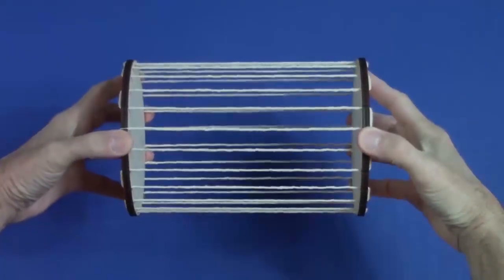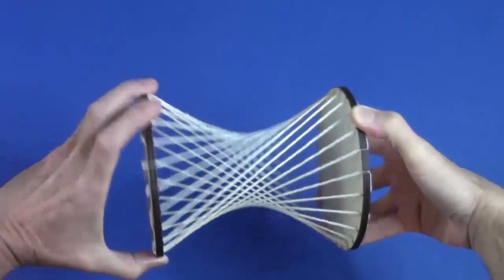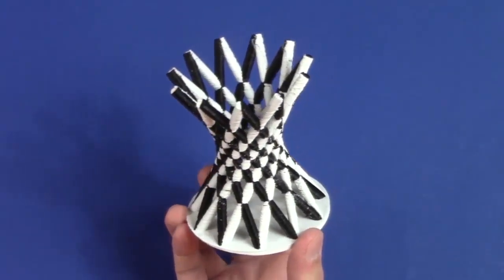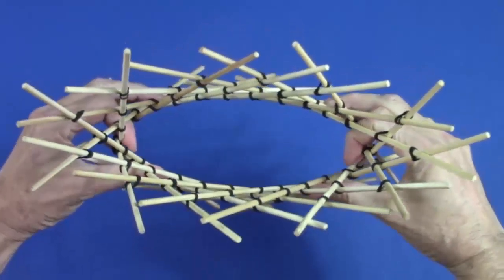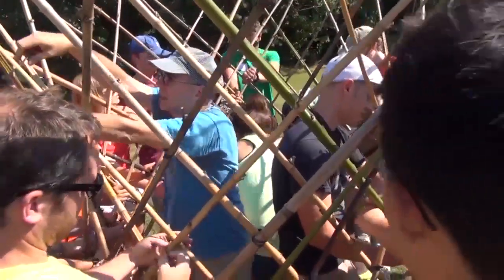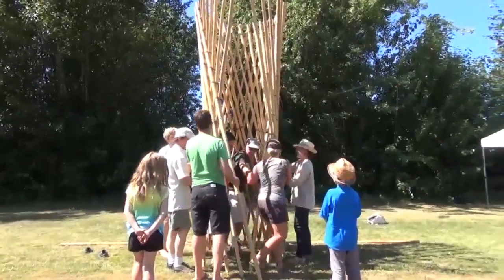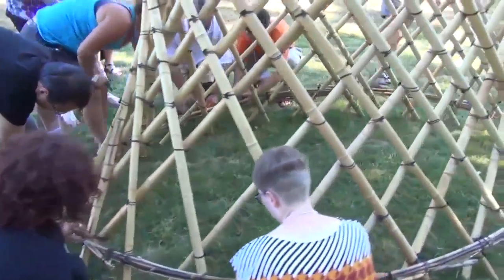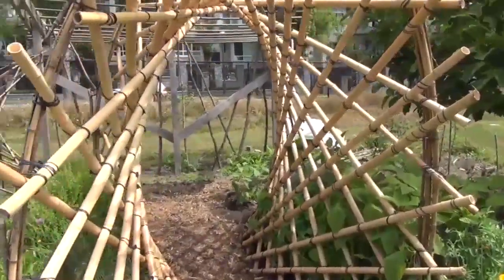Mathematical Impressions: Curved and Straight?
The elliptic hyperboloid is a beautiful quadratic surface that is “doubly ruled,” meaning that the surface, although curved, contains two straight lines through each point. This property allows it to be used in architectural applications where designers wish to achieve an elegant curve using cost-effective straight stock.

Here it is applied to the design of a walk-through archway in the teaching garden at the University of British Columbia in Vancouver. Thank you to the many students, staff and faculty who participated in its construction.